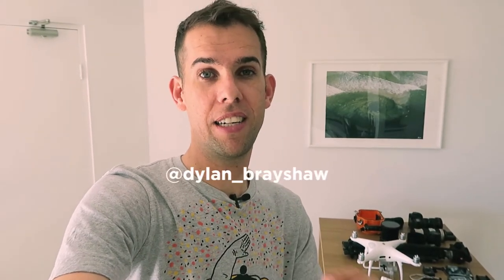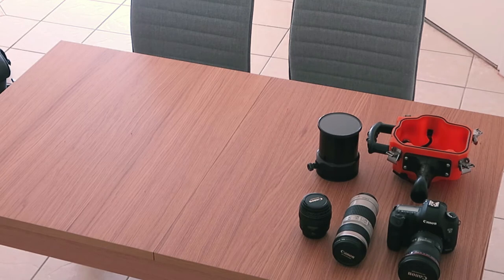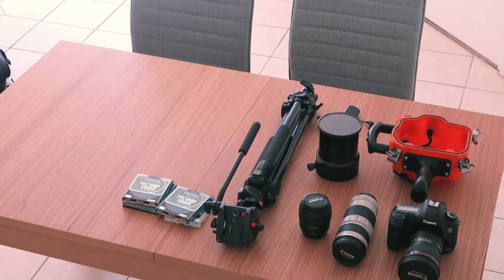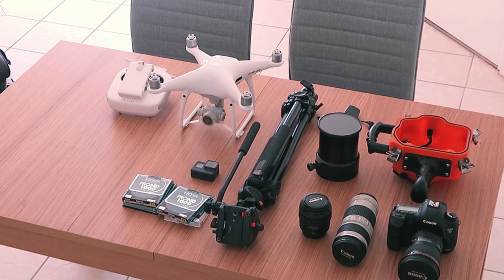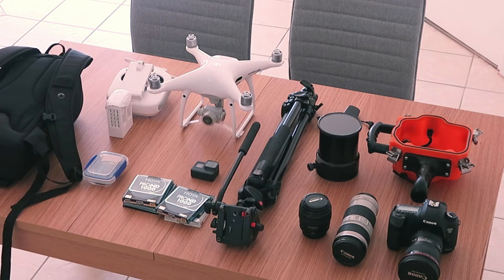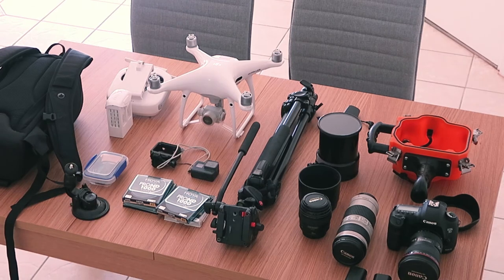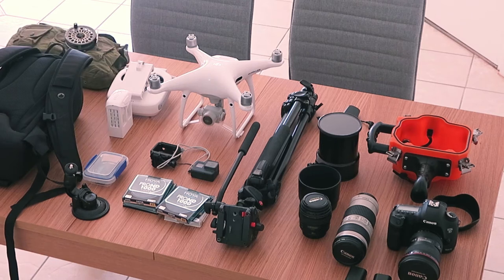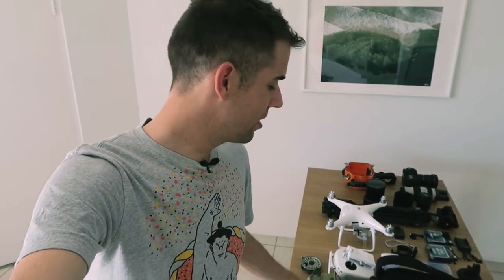Surf Photography - Packing for New Zealand - Gear List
THIS EPISODE

The gear I use:
Canon 24-105mm f4 IS - Real sharp
Canon 70 - 200mm f4 IS - Sharp and Light
Canon 16-35mm 2.8f - Landscape wonder
Canon 85mm 1.8f

VLOG
DJI Phantom 4 Pro
GoPro Hero 5
Canon G5X
Lavalier Mic Rode

WATER HOUSING
AquaTech PD-85 Dome
Aquatech Housing Body
Aquatech Lens Port for 200mm lens

MEMORY CARDS
x1 16gb CF Card Sandisk Extreme Pro
x1 32gb SD Card Lexar Professional

Wrist Watch G Shock Tide
Super warm 3/2 Wetsuit
Tripod - Manfrotto and Fluid Head
Camera Bag